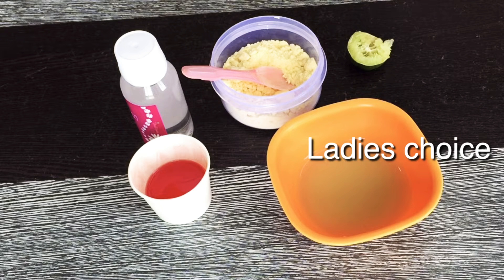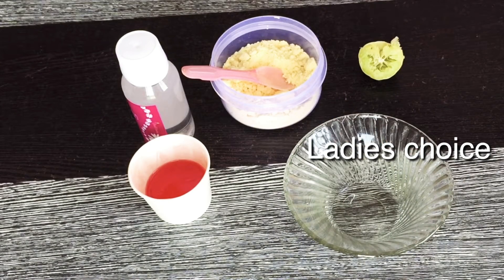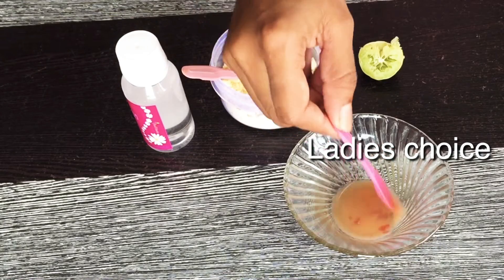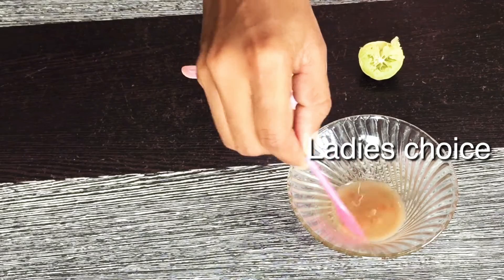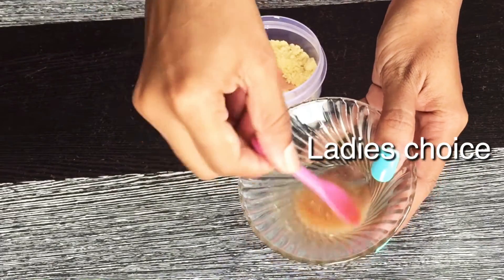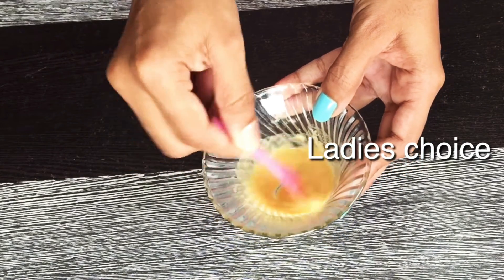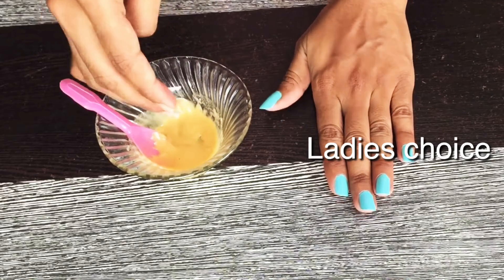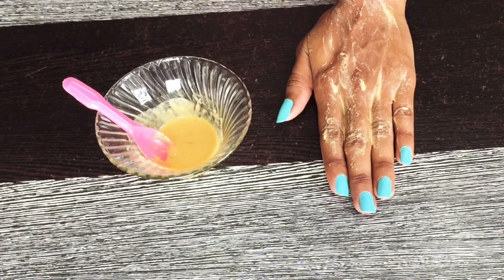How to lighten skin naturally || get fairer skin || Ladies choice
Description:-

Ingredients;

Glycerine

Tomato juice

Lemon

Potato juice

Gram flour

Try this remedy at least 3times in a month,,
after getting better results u can seen🙂

Most useful videos👇👇👇👇

Hydrogen peroxide uses:-

Unwanted hair removal permanently:-

Get rid of large pores :-

Dark circles:-

Remove pimples:-

Sun tan removal pack

Cracked heels

Best shampoo:-

Hyperpigmentation,melasma:-

Remove upper lip hair:-

Dark neck whitening:-

Black heads& white heads

Mouth around blackness:-

Waxing easily:-

Best sunscreens:-

Super fast hair growth:-

Back neck remedy:-

SPF:-

We r not licensed professionals, so always consult professionals help

Viewers are subjected to these information on their own risk.this channel doesn’t take any responsibility for any harm,side effect,illness,&skincare problems caused due to an use of our content(or)anything related to this video

All the content provided in this channel is my own experience.